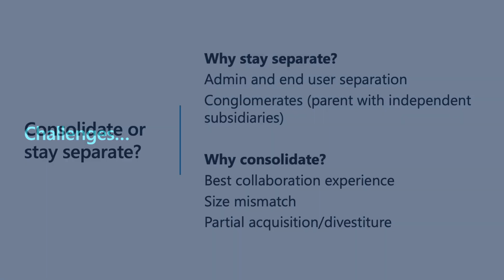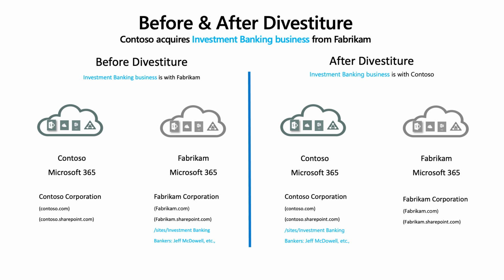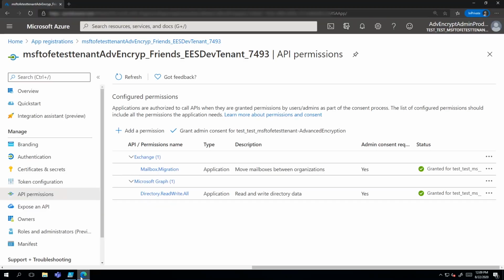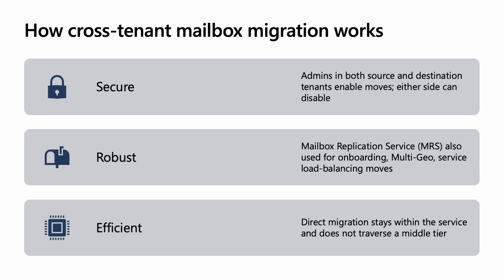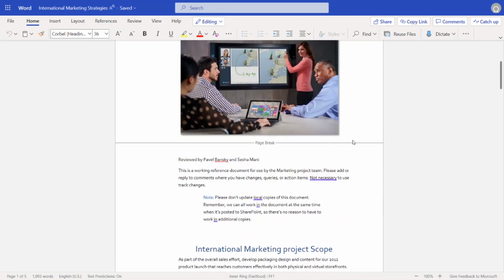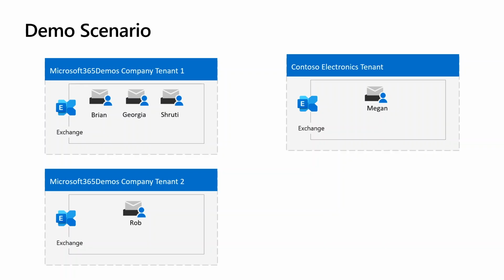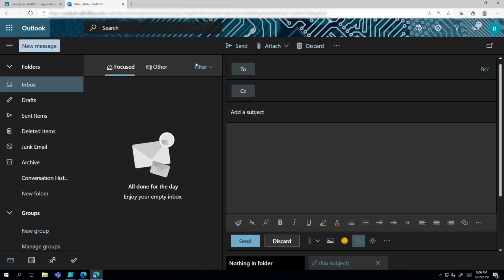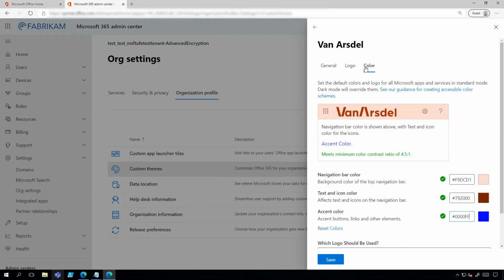Supporting Mergers, Acquisitions, and Divestitures in Microsoft 365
Customers undergoing mergers, acquisitions, and divestitures often need to transfer the ownership of their data between Microsoft 365 tenants. This session will be focused on new tools to help with cross-tenant content migration in Exchange and SharePoint.